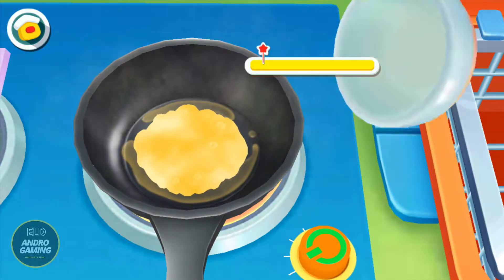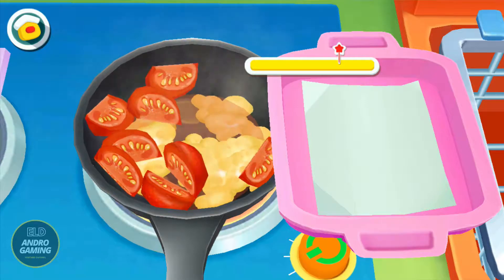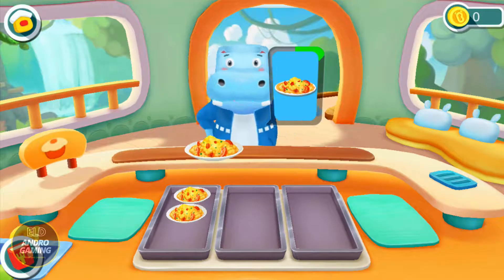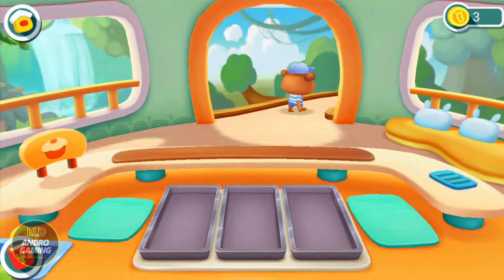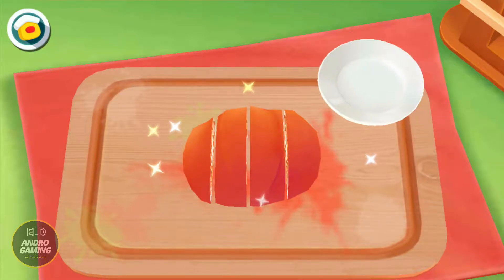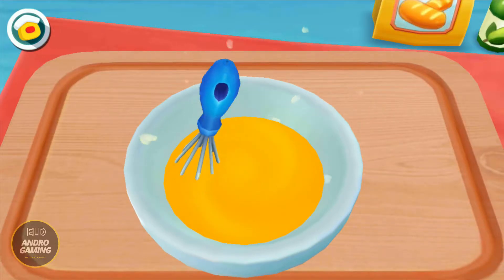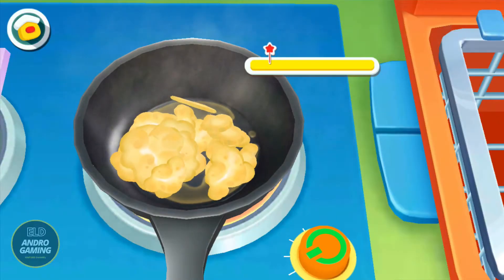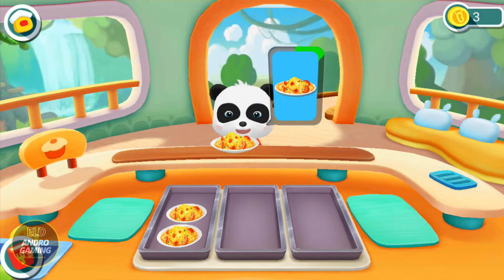LITTLE PANDA RESTAURANT !! Cook Delicious Food From All Over The World With Special Recipes - Andro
WELCOME BACK TO ELD ANDRO GAMING CHANNEL.

ENJOY THE VIDEO! "LITTLE PANDA RESTAURANT !! Cook Delicious Food From All Over The World With Special Recipes - Andro"